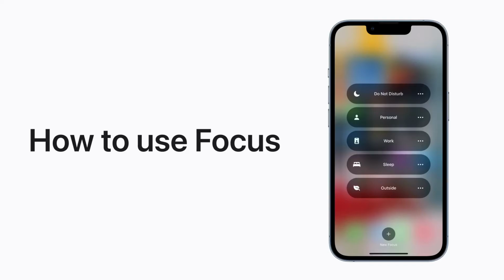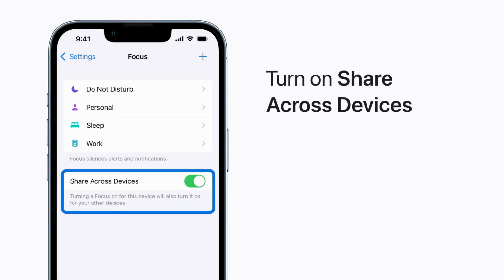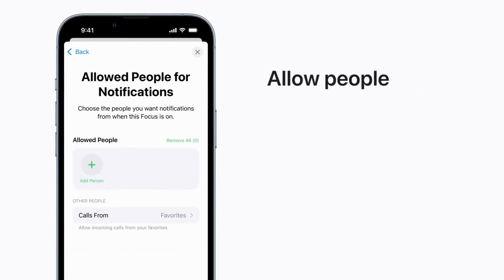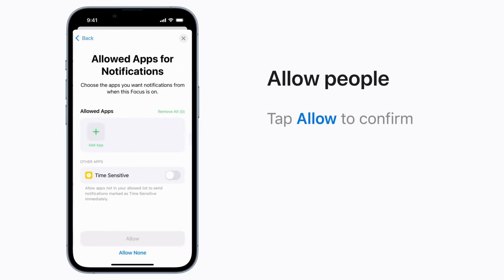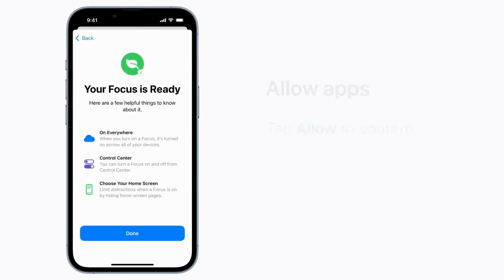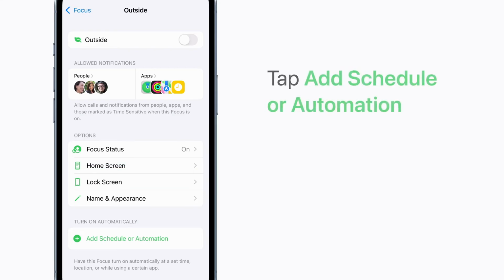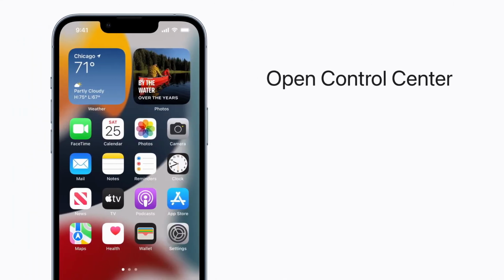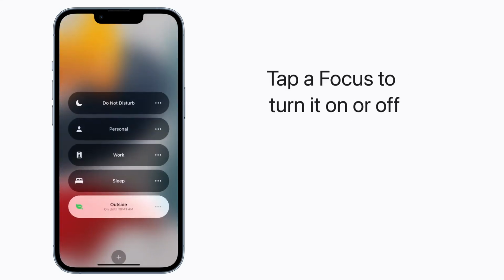to use Focus on iPhone, iPad, and iPod touch | Istore Guru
Starting in iOS 15 and iPadOS 15, you can use Focus to match your device to your mindset, automatically filtering notifications based on your current activity. Turn on Do Not Disturb, or set up a Focus for work, personal time, driving, and more.

Use Do Not Disturb on your iPhone, iPad, and iPod touch
Use the Driving Focus on your iPhone to concentrate on the road